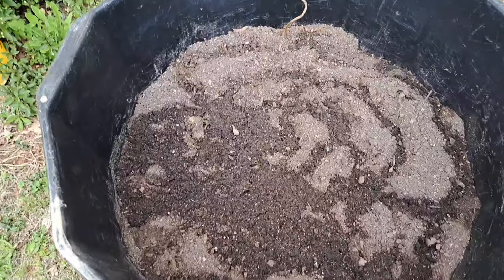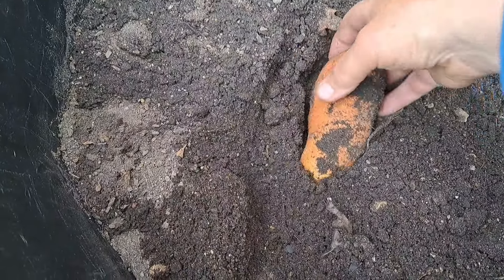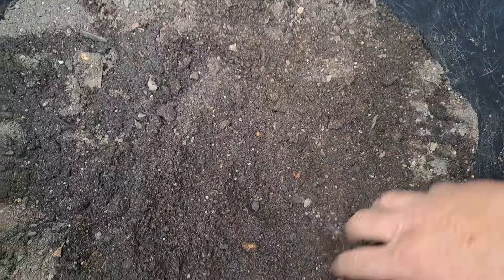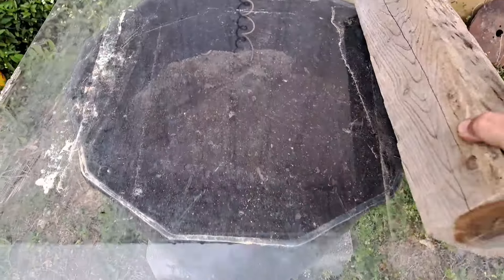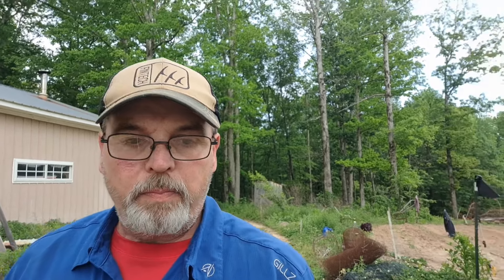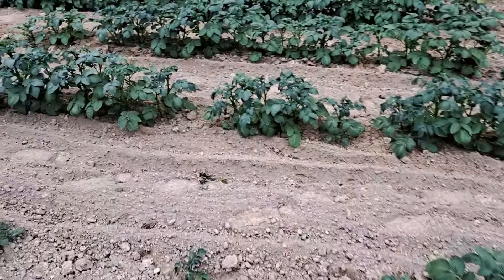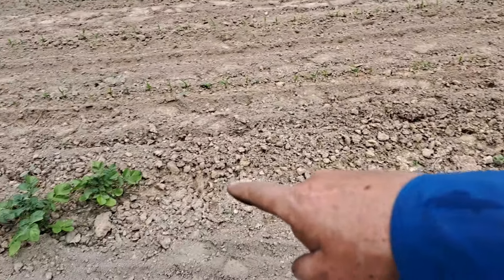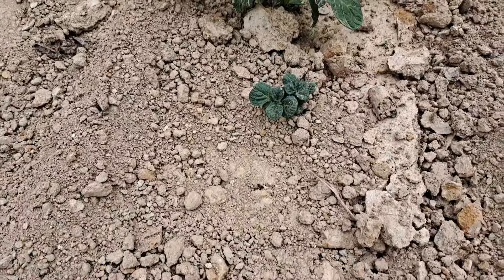Electroculture Slips! How to handle weeds in Garden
Electroculture Slips! How to handle weeds in Garden come along today we will take a look at the electroculture slips and see if they have started slipping any yet and I will show you how I deal with weeds in the garden this is method has been around for ever but alot of people dont do it or just dont realize that it works and to me its lots easier than the normal way of weeding the garden